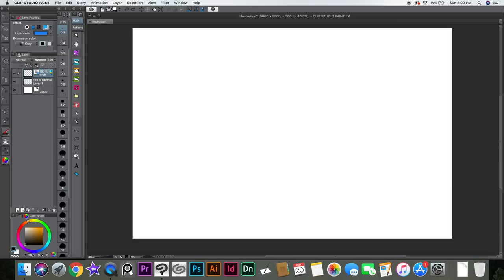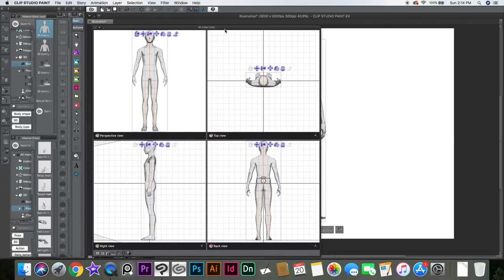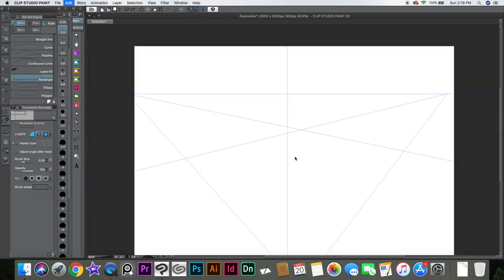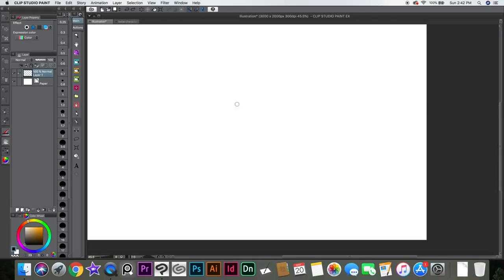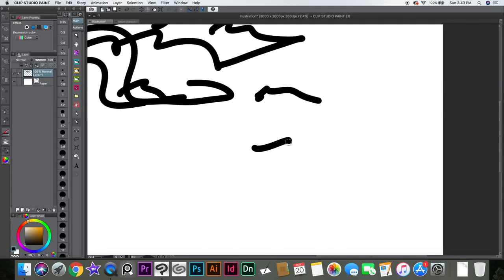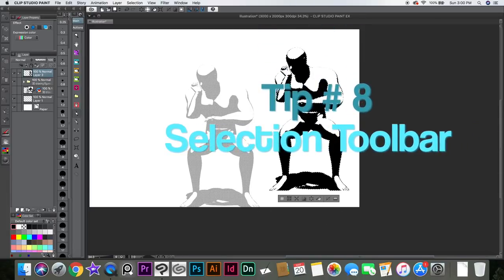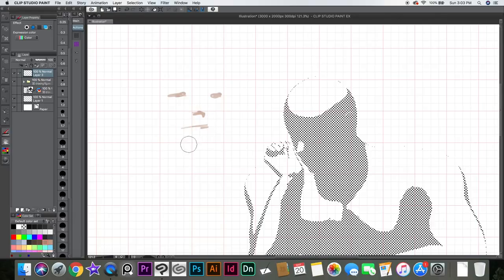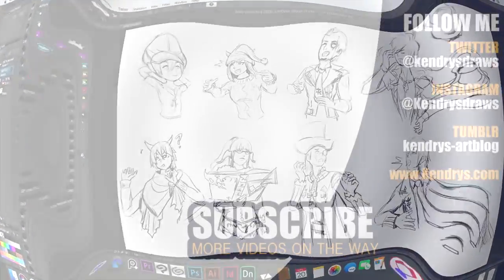10 Useful tips and tricks - Clip studio Paint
A few tips and tricks that I use in clip studio paint.

 *ART PRODUCTS
I use & recommend: